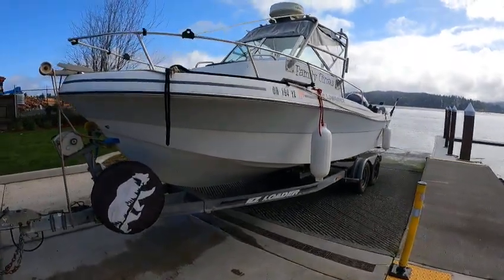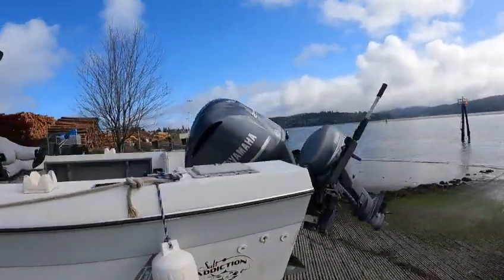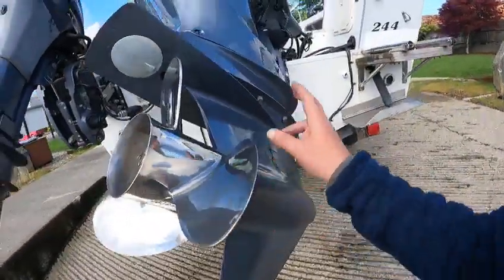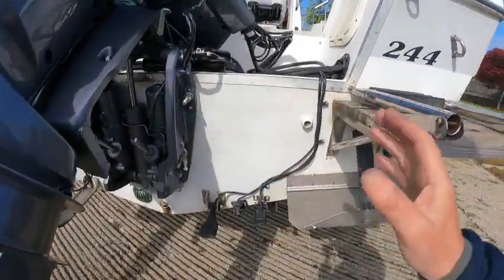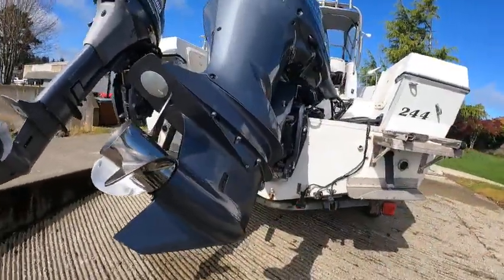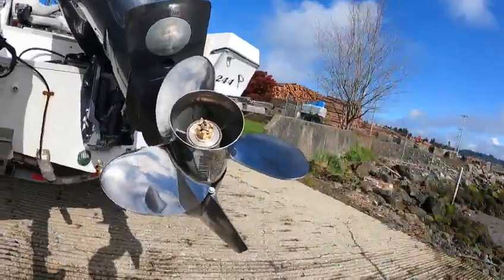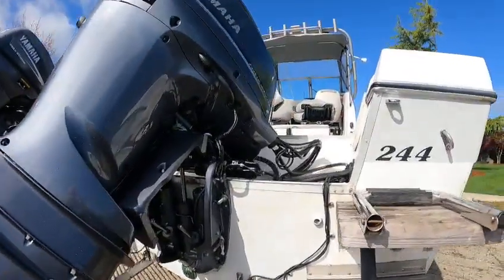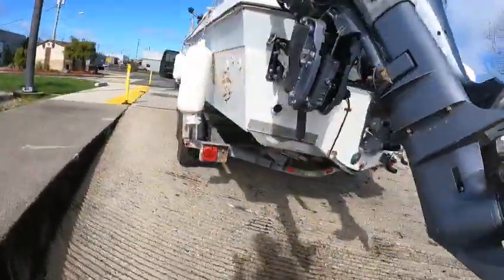24 foot re power f250m yamaha nice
made a nice pkg plenty of power